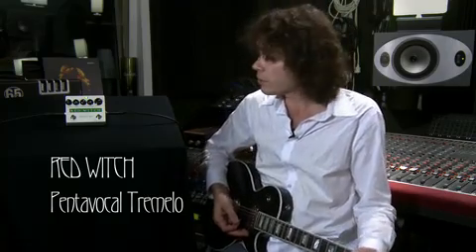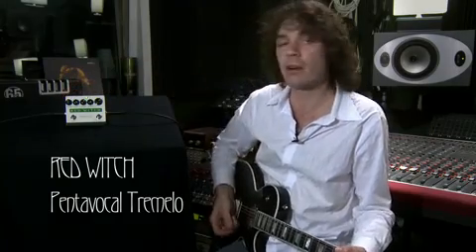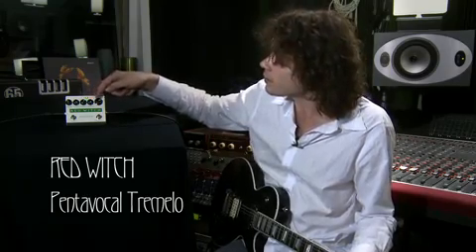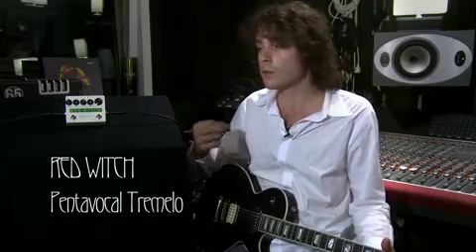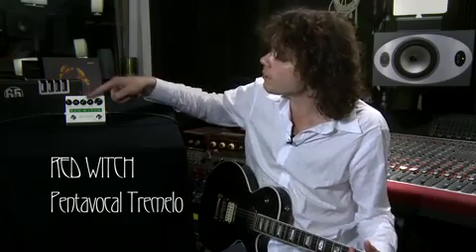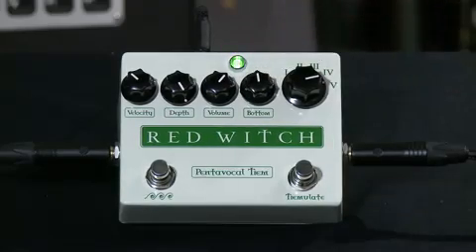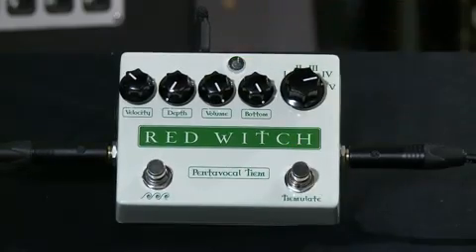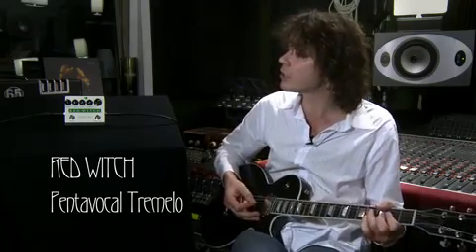Red Witch Pentavocal Tremolo Pedal Video Demo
- A New Approach to Tremolo. Yes indeed, the Red Witch Pentavocal tremolo offers several features that are completely unique and unavailable elsewhere.

Since the fifties the concept of tremolo has changed very little. Controls for Speed, Depth, Volume and Waveshape have been the parameters available for adjustment. Till now. The Pentavocal tremolo is simply that - a tremolo with five different voices to choose from. You can select the frequency response by turning the rotary selector to the desired setting. From a delicate, shimmery, flutter trem to a pulsy low end throb they're all there. The Pentavocal trem can certainly also do the classic sound of a vintage valve trem and then soooo much more. This pedal also has another unique feature - the Bottom control. Find out about this by reading.